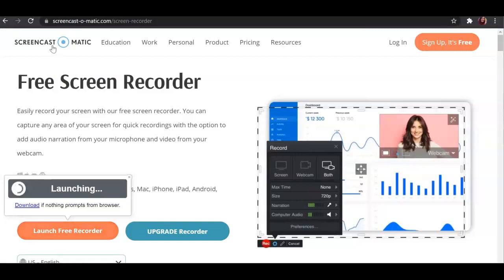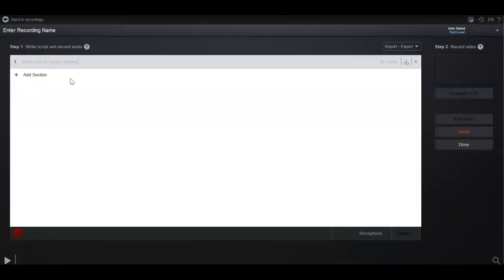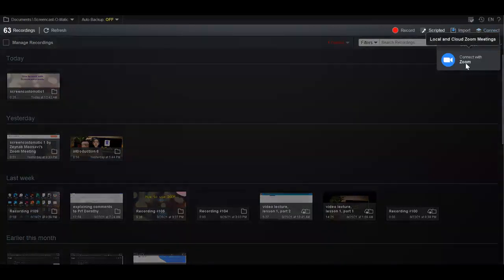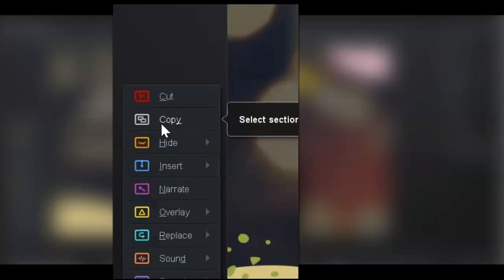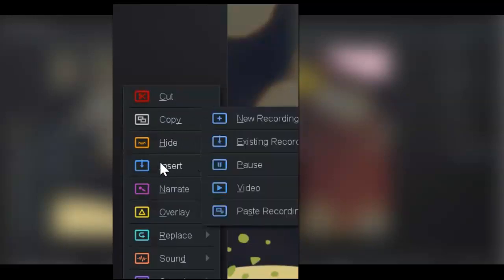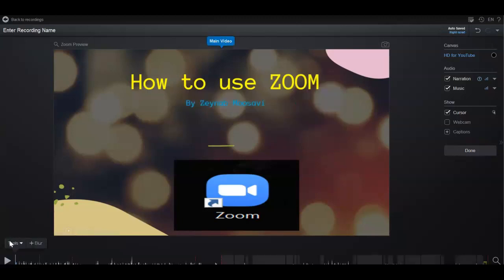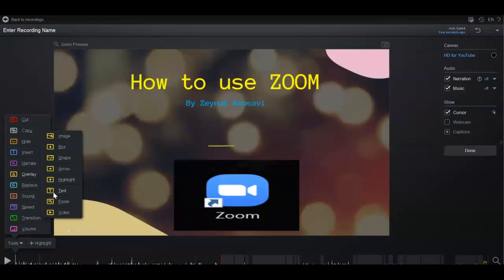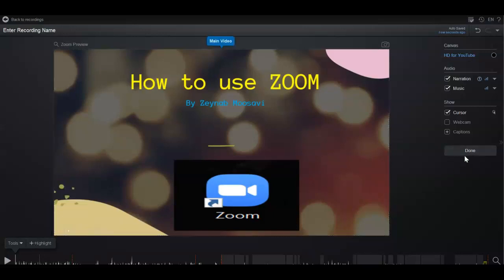How to work with Screencastomatic (tutorial)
Live Virtual Online Engagement